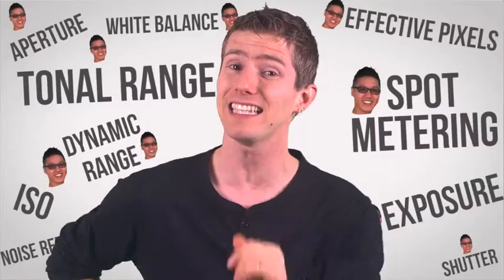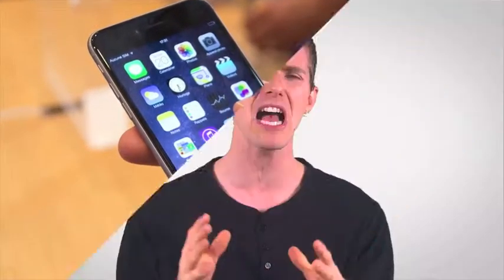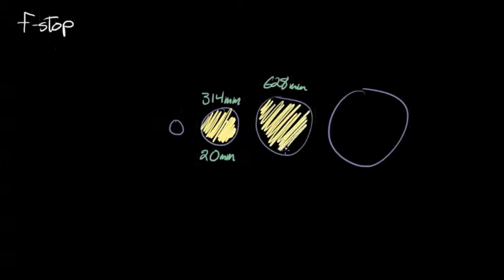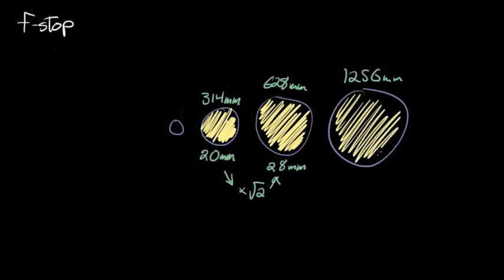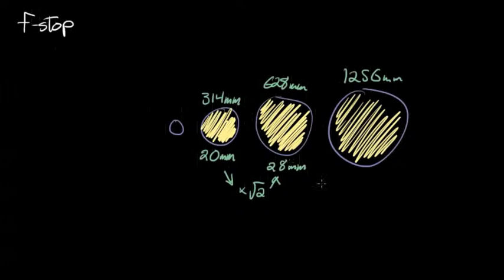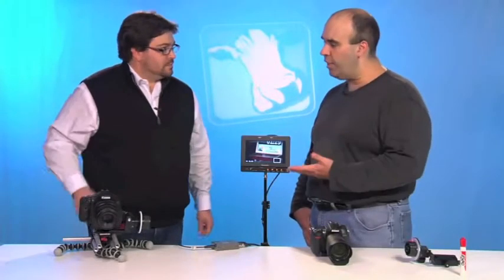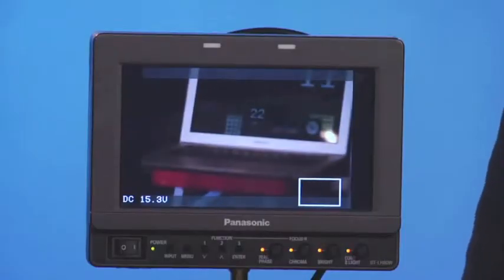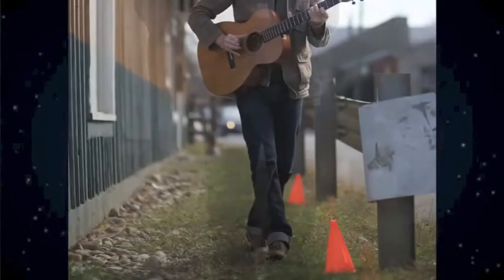Class 3B Project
Maria ,Jonee  Tikala , Kameron & Dominique